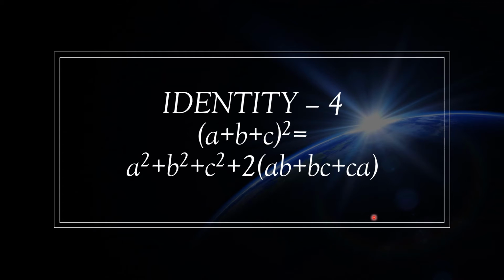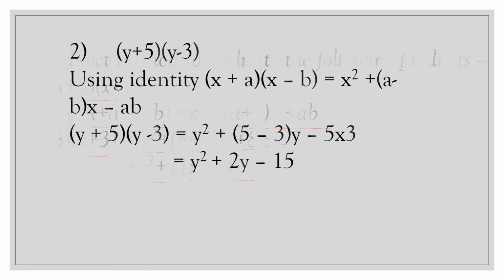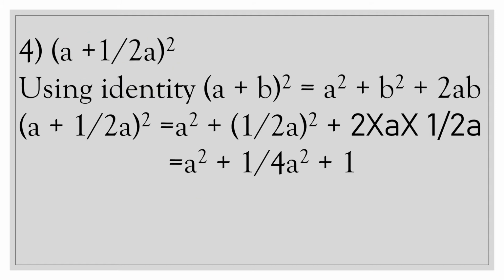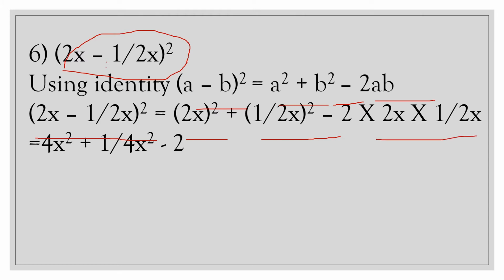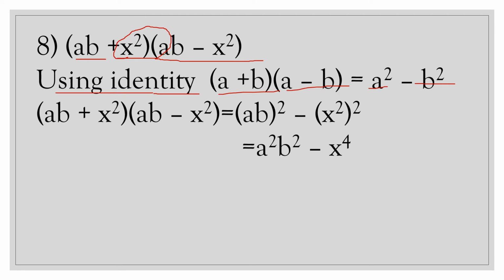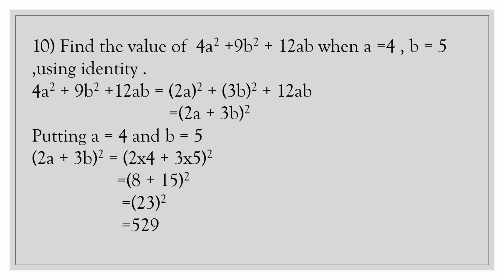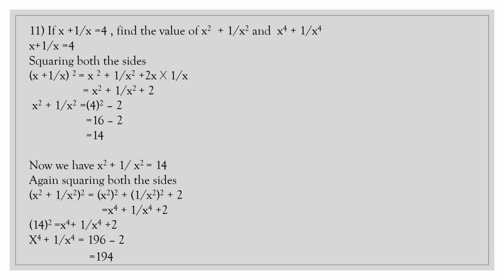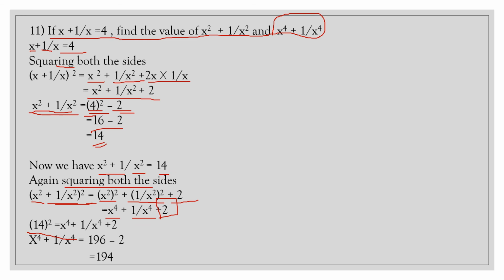Identities Part-3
covering miscellaneous questions